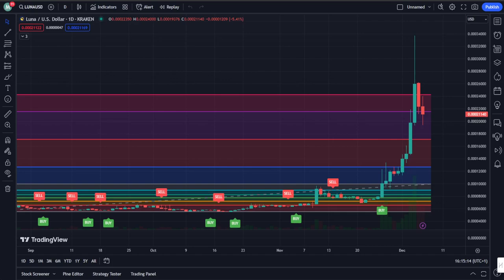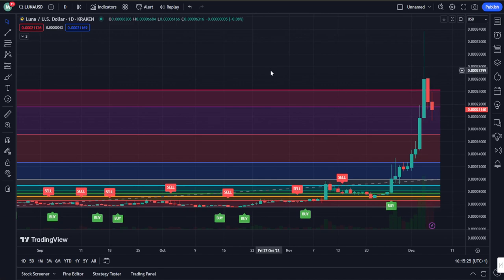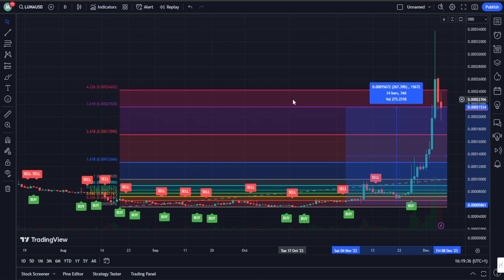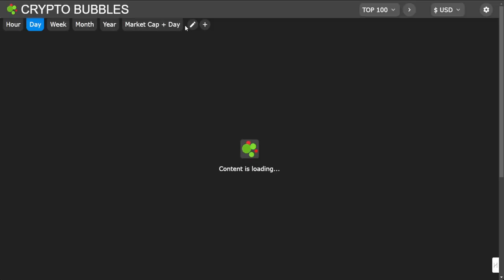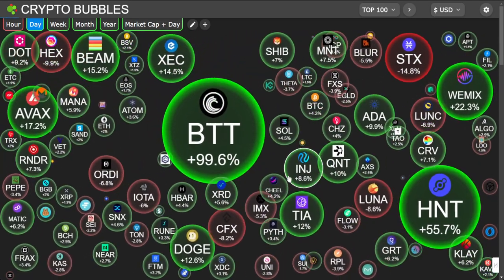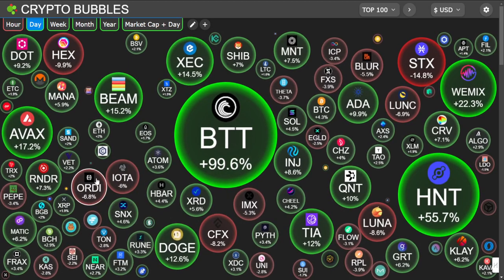WHEN WILL LUNC EAT 1 MORE ZERO!🚨 LUNA CLASSIC PRICE PREDICTION 2024